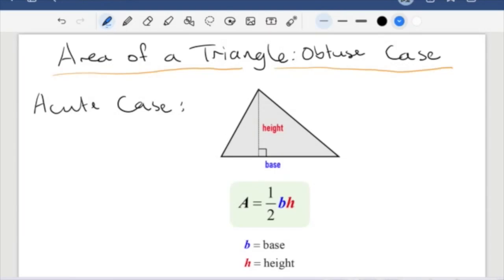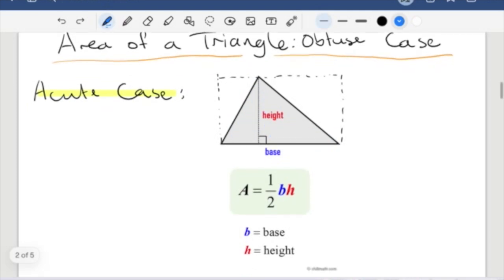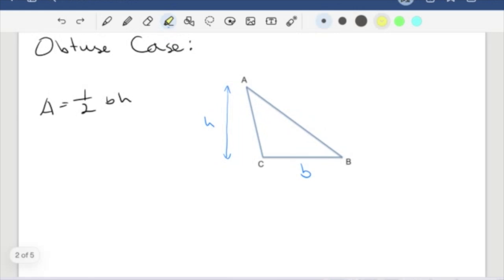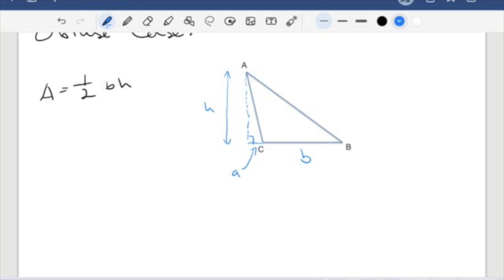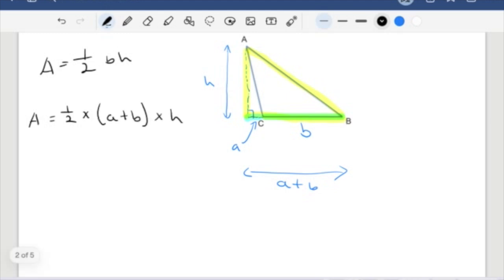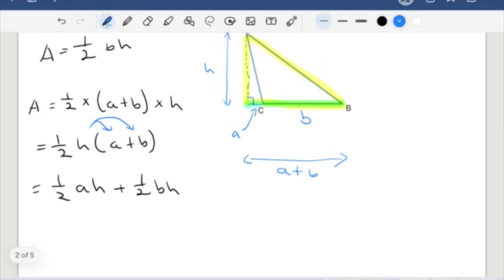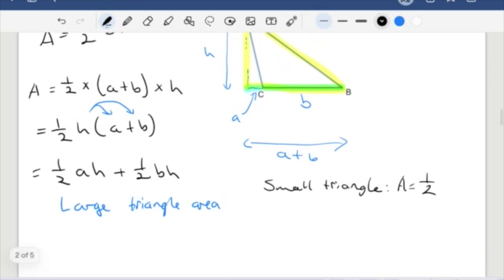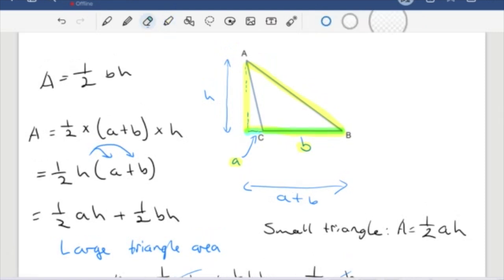Area of a Triangle: Obtuse Case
In this video we will recap the area of a triangle formula for acute triangles and investigate why the formula works for obtuse triangles also.